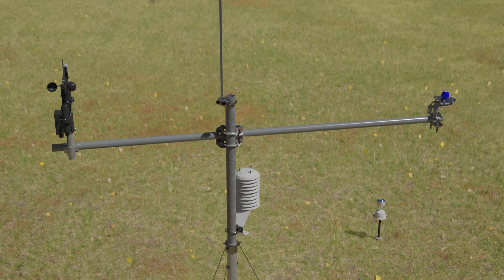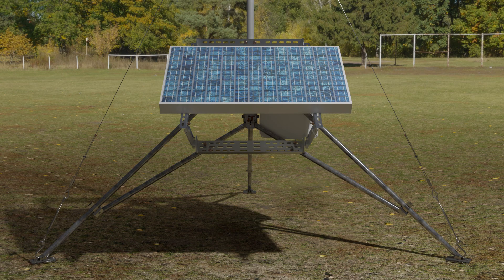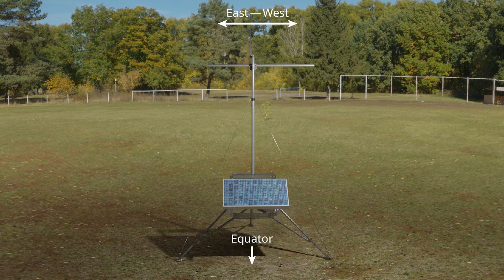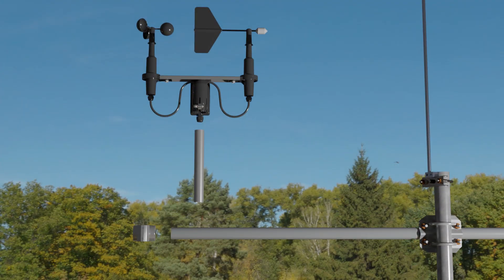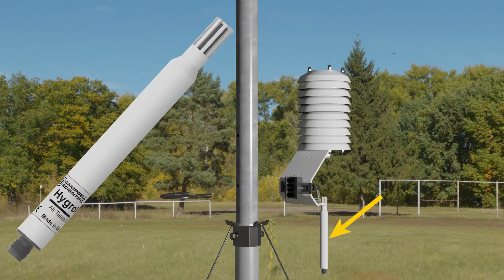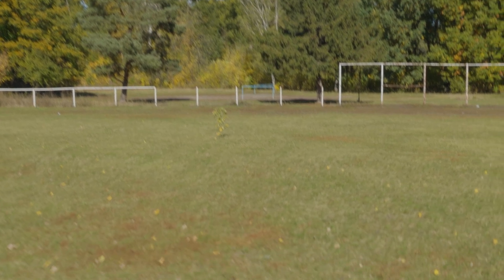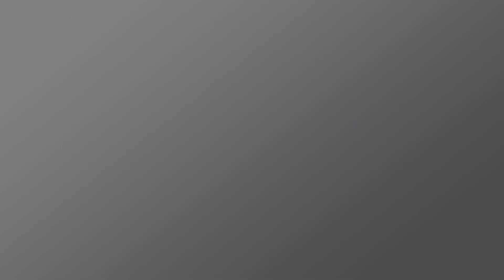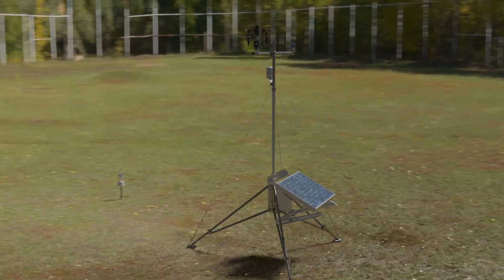Assembling a Weather Station – An Overview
Proper assembly of a weather station is essential for collecting accurate weather data. This video provides an overview of assembling a typical Campbell Scientific weather station in the field. It covers key steps, including selecting sensors, obtaining a wiring diagram using Short Cut, attaching the sensors, and connecting them to the data logger.

For detailed information on any Campbell Scientific Sensors or weather station components,